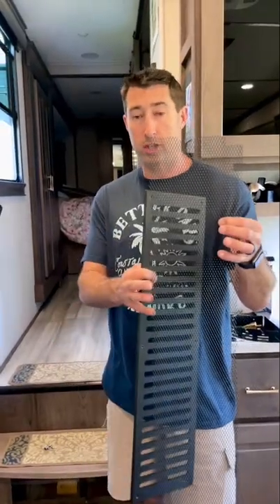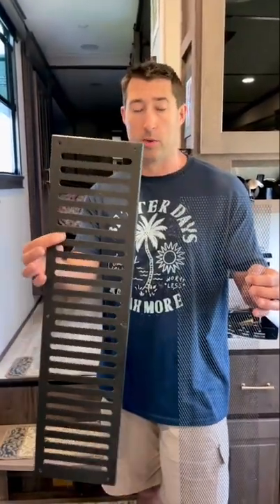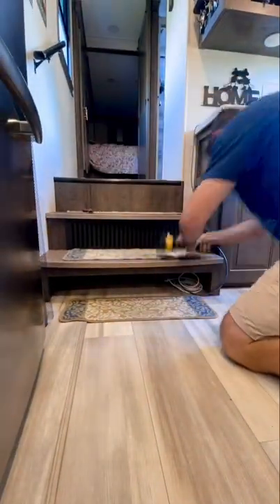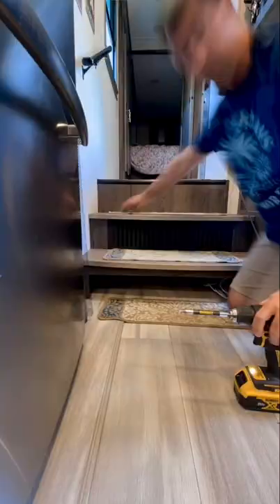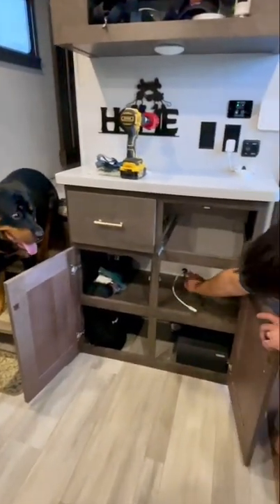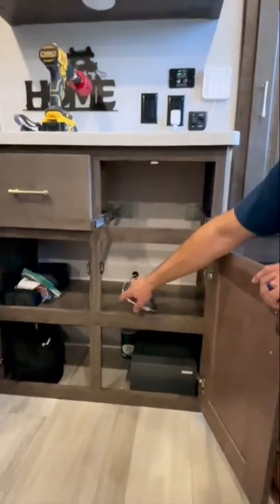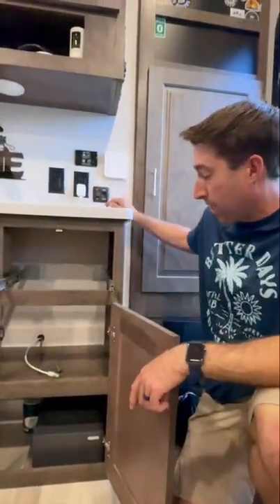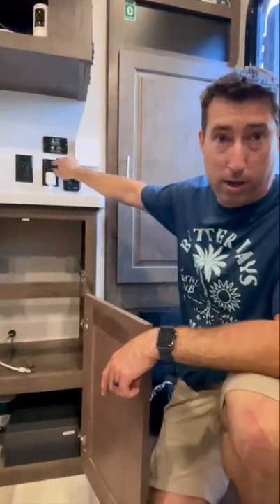RV DIY - We drilled a HOLE Through our Countertop‼️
RV DIY Projects
In our new 5th wheel we had to make some small modifications, but we enjoy doing these projects. We had to critter proof our rig and reroute a wire so we don't trip on it going up and down the inside stairs.